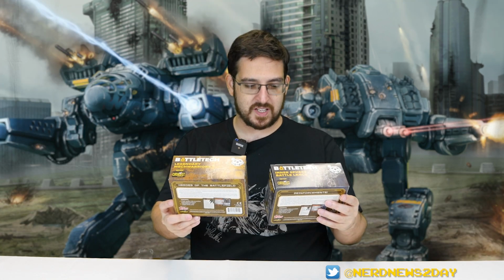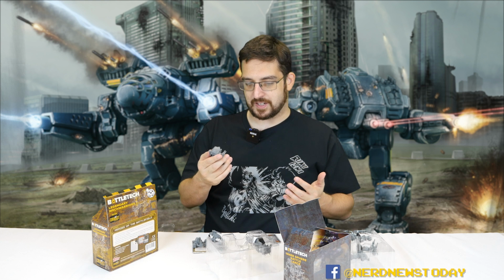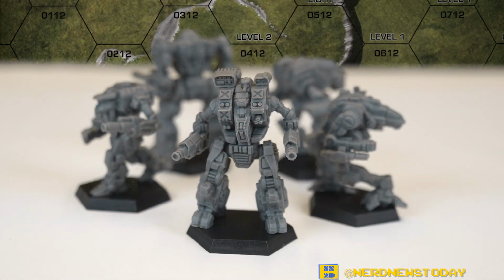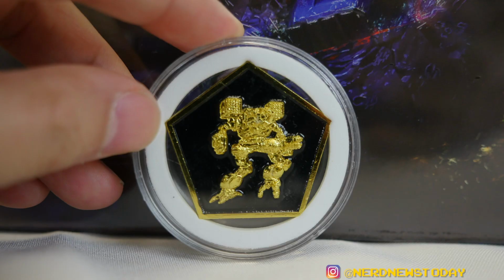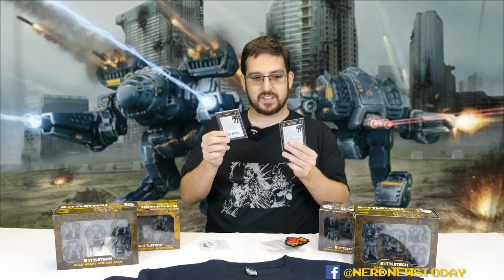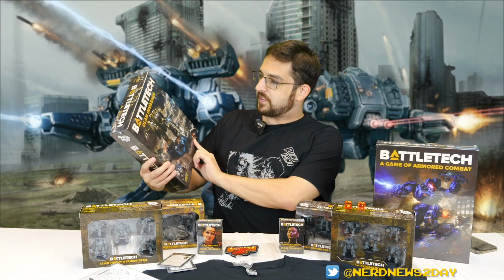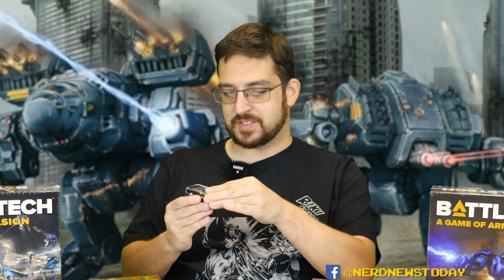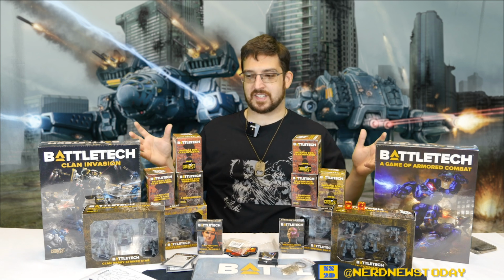"Battletech: Clan Invasion" Kickstarter Rewards Unboxing